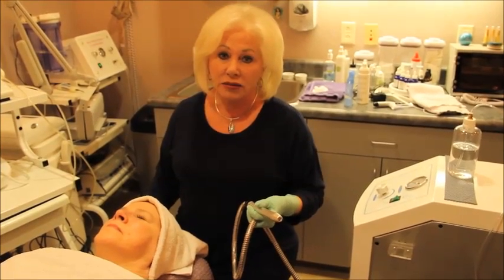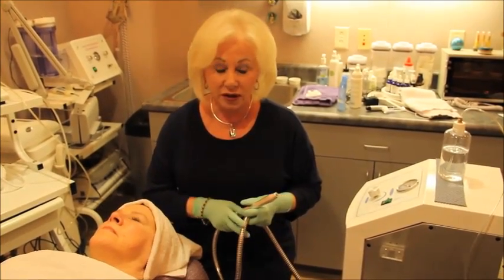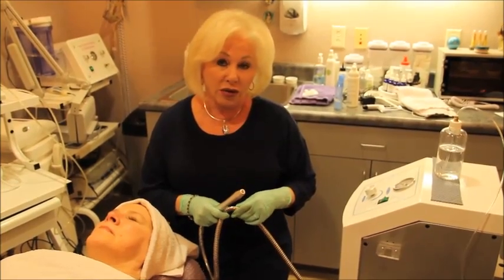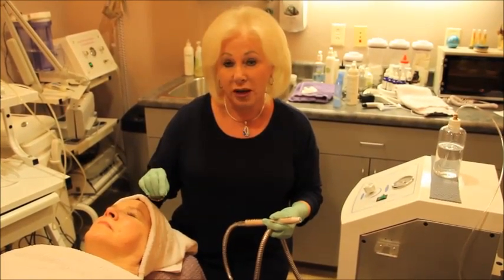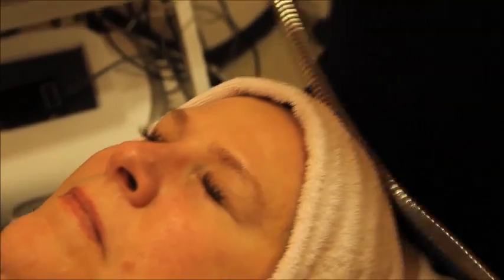Jet Peel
The Jet Peel actually thickens the skin, instead of thinning it like most treatments. The Electro Ionization treatment is quick – typically taking between 25-30 minutes for a treatment. No after treatment is necessary following Electro Ionization, because the skin tissue is clinically sterilized, super hydrated, and the procedure is completely non-invasive. Electro Ionization has both long term and immediate results that you can’t find in other procedures. This makes Electro Ionization a true corrective procedure with no down time.